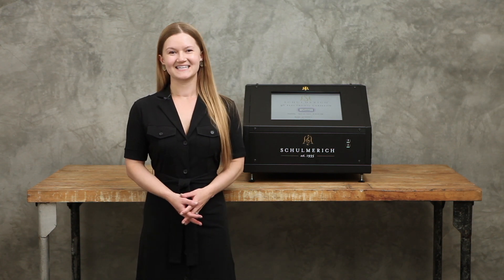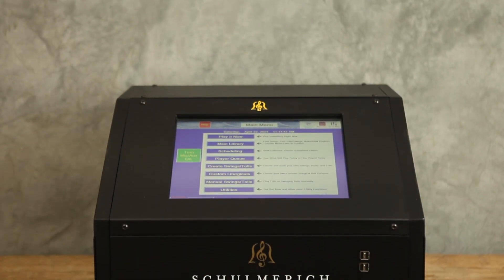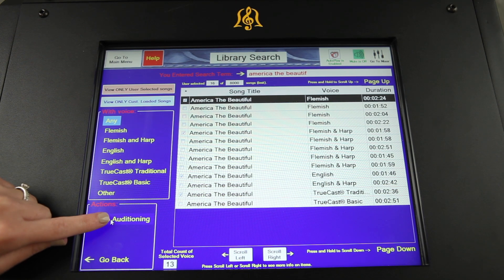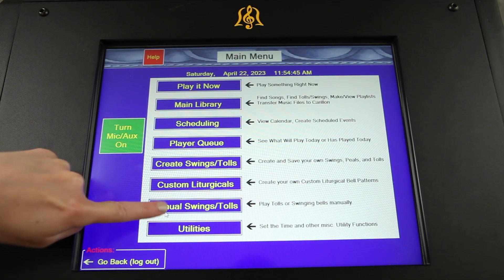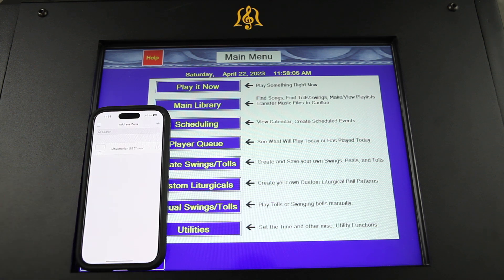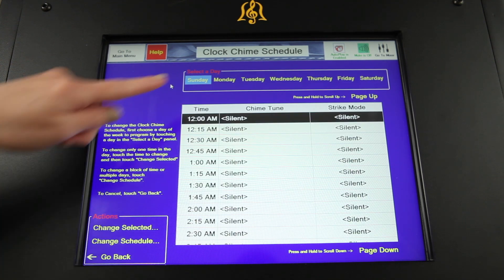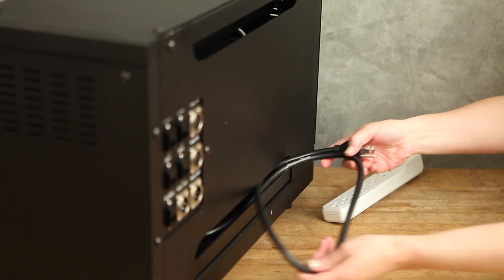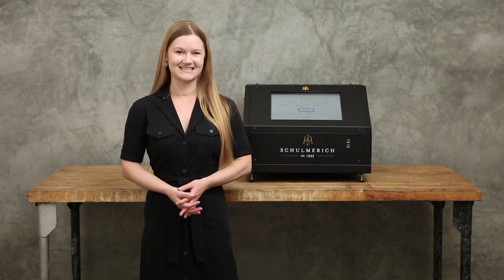Schulmerich g5 Classic Review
The industry-leading Schulmerich g5 Classic Electronic Carillon is a sophisticated musical instrument and audio system that delivers the rich sound of cast bronze bells to churches, college campuses, cemeteries, city centers, homes, and more.

This video explores various features you’ll find on the Schulmerich g5 Classic, including how to operate the carillon, schedule clock chimes, program weekly and yearly bell schedules, LAN internet connectivity, remote access using the RealVNC App on your Apple or Android device, and more.

With an expandable, onboard library of over 7,800 song files, hear examples of the 4 distinct bell voices, 8 clock chime tunes including the Westminster chime, and the 8 swinging and 25 stationary bells for custom tolls and peals.

See more about what is included with your Schulmerich g5 Classic carillon purchase, from the 15” angled touch screen and monitor speaker to amplifier and internal and external speaker selections, as well as installation options with a Verdin factory technician.

Learn more about the Schulmerich g5 Series from The Verdin Company: Carillons - Schulmerich Carillons

Learn more about the entire Verdin Family of Carillons, including the Schulmerich g5 Classic, Classic Plus, Celebration, Verdin Supreme Touch, Verdin Adagio II, and Verdin Sonata here: Electronic Carillon Bells - The Verdin Company

Request a Donor Guide or Equipment Financing Guide here: Download Request - The Verdin Company

If you would like to learn more about the Verdin family of carillons, call us at or visit us online at verdin.com to speak with your local representative today and arrange an on-site demonstration.